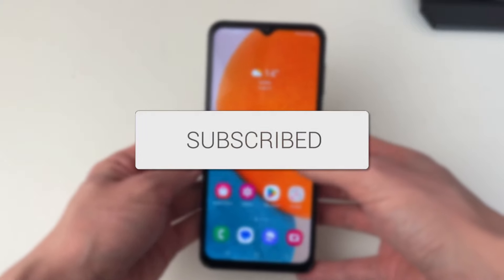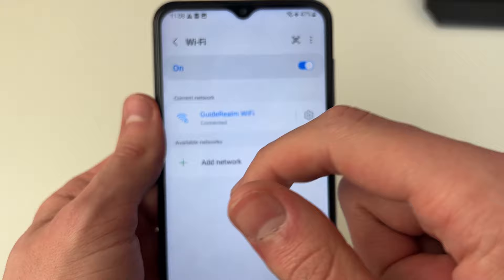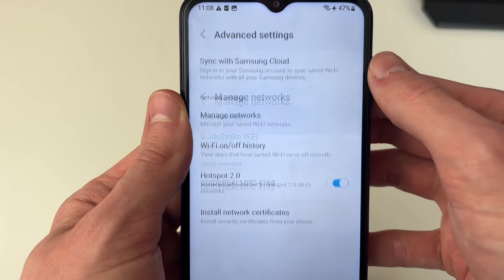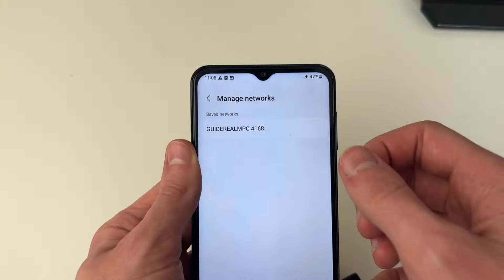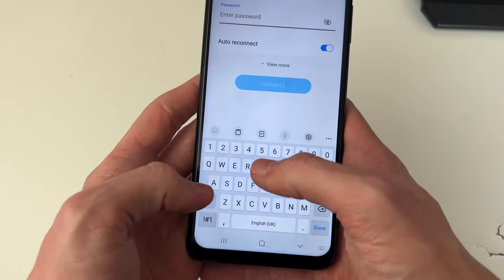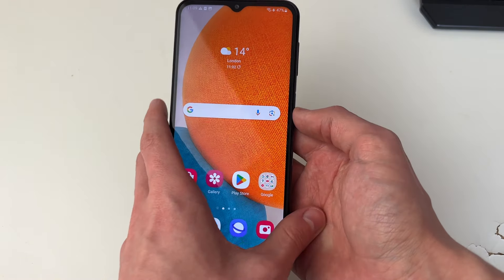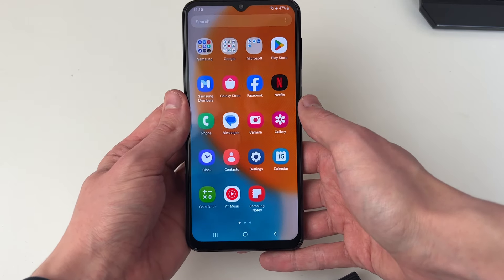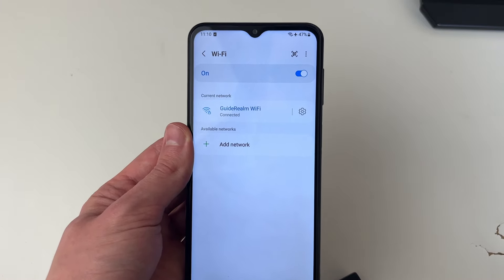How To Fix Android Phone Not Connecting To WiFi - Full Guide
Learn how to fix android phone not connecting to wifi in this video.

GuideRealm